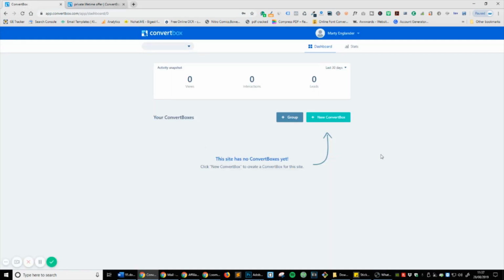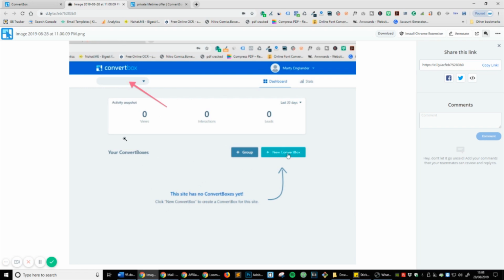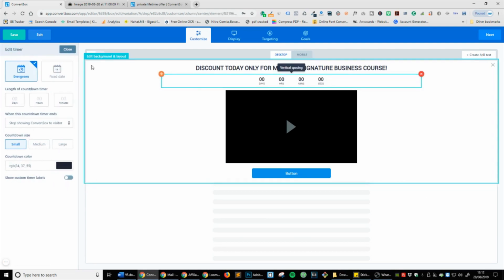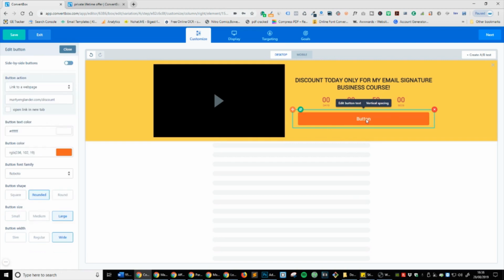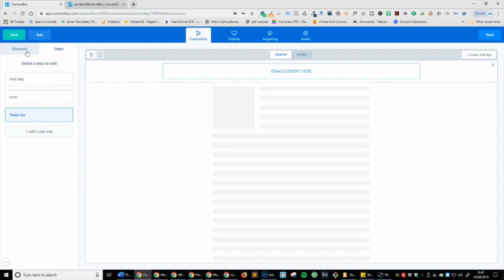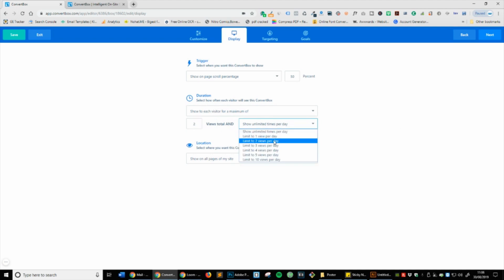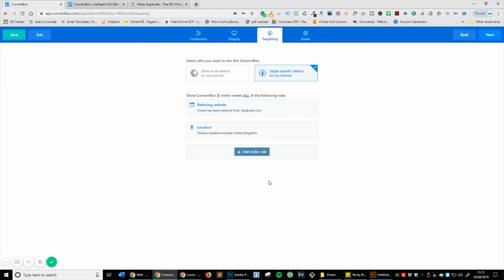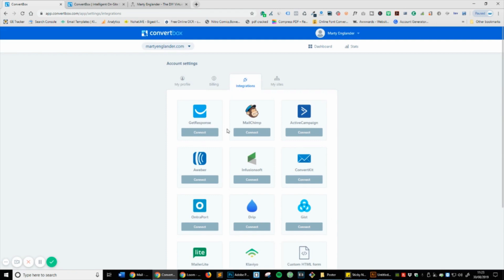ConvertBox Review and Demo - Trying Convert Box For The FIRST TIME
ConvertBox Review and Lifetime Deal - In this review and demo of ConvertBox Lead capture software, I'll be walking you through what it will be like the first time you login to Convert Box.

In this ConvertBox review and demo Im going to be trying ConvertBox for the first time.

I will show you how to use ConvertBox, and if it's a easy, "says what it does on the tin" kind of software OR if it's not the real deal. You will see all of this LIVE and how easy/not easy I pickup ConvertBox.

Also, when you click on my links you will activate the ConvertBox Lifetime deal offer which will give you lifetime access + all updates for Convertbox. You will also receive my bonuses for ConvertBox.

[TIMESTAMP]
ConvertBox Introduction - 0:00
Exploring ConvertBox Dashboard - 01:40
ConvertBox Integrations - 02:30
Creating a ConvertBox LIVE - 02:45
Exploring Templates - 07:30
Using The Drag & Drop Builder - 08:40
Checking The Mobile Friendly View - 14:10
Setting Up The Conditions - 24:00
Testing ConvertBox - 25:45
Viewing ConvertBox Analytics - 30:25

⭐My Freebies⭐

🏆 My Goal 🏆

👨 About Me 👨